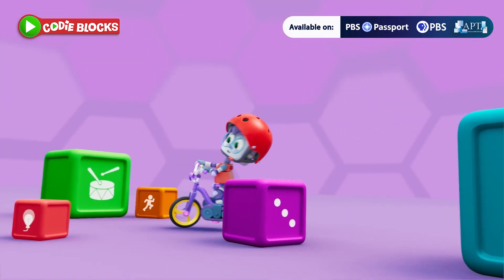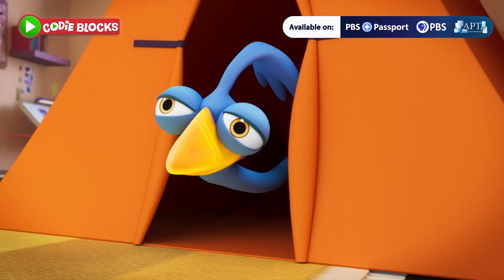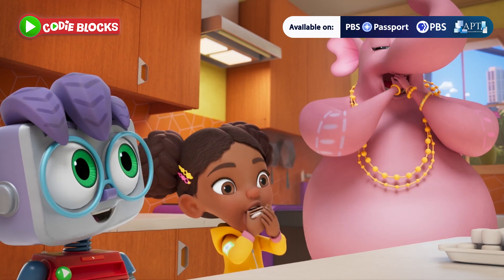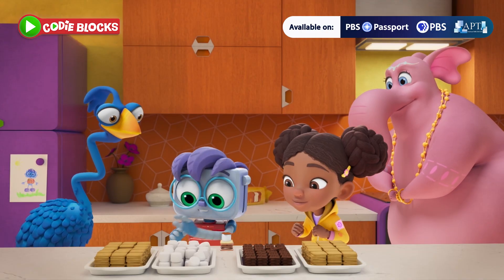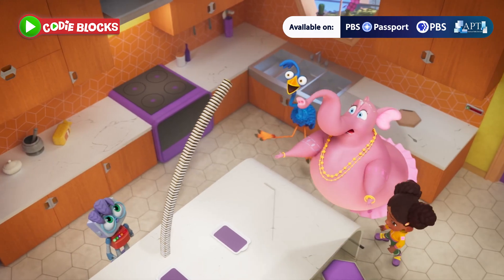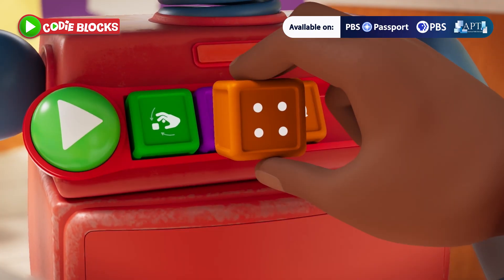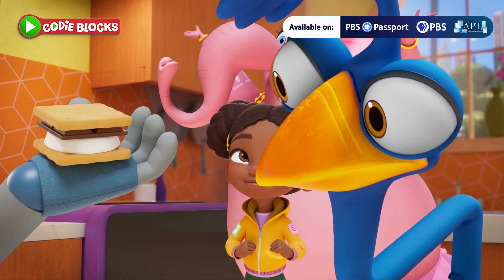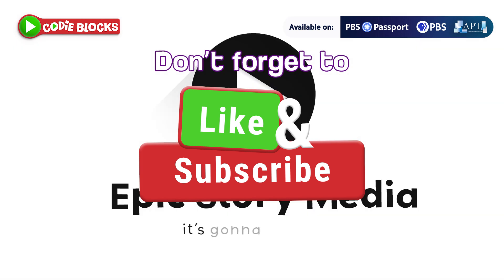Mia & Codie – Code for S’more Fun!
Camping indoors? Mia, Codie, Velvet, and Evu are all set with a tent, sleeping bags, and… s’mores! 🍫🔥

But when Codie starts stacking ingredients on repeat, things get a little wobbly. Can Mia debug the code and add just the right block to make the perfect s’more?

In this full episode, Codie learns how to use GRAB, STACK, LOOP, and FOUR blocks to get the job done (without toppling towers).

🍪 Sweet sequences.
🧠 Coding concepts in action.
😂 And just a little marshmallow mayhem.